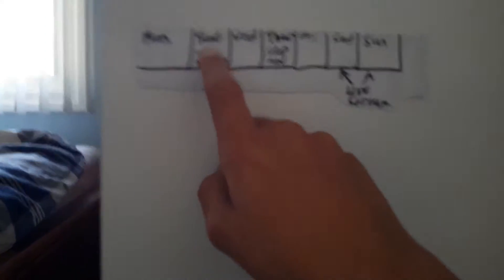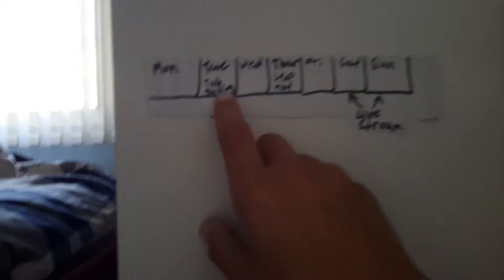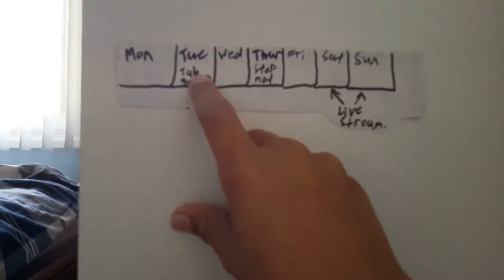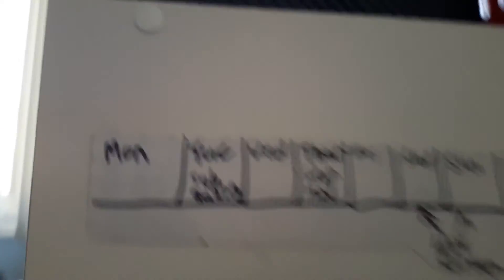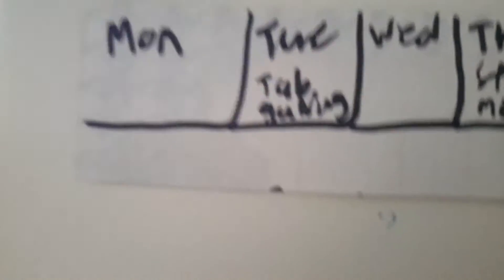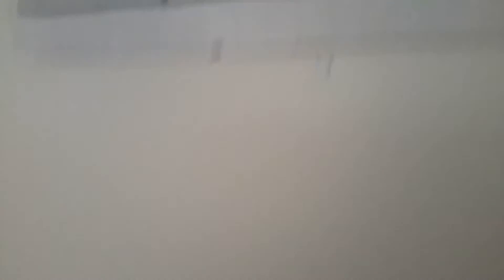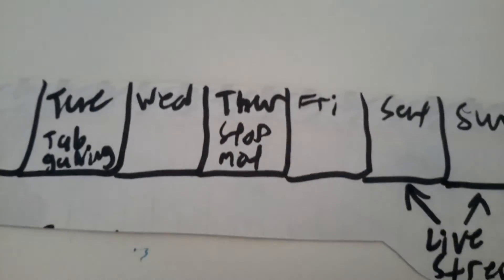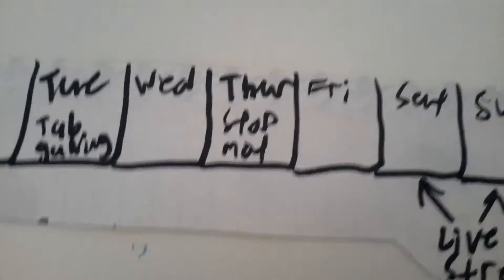Important Video, Watch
Thanks for clicking this video I am telling you about my new schedule.
If you clicked it you know about the streams!
Whoever did not click it does not know about the streams!
Megashark Gamer gave me the idea to make a schedule!